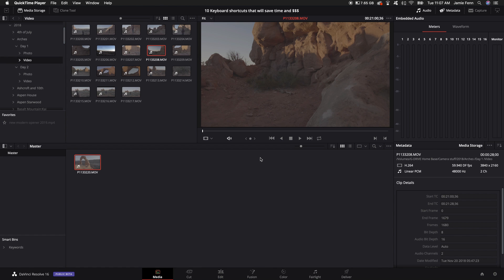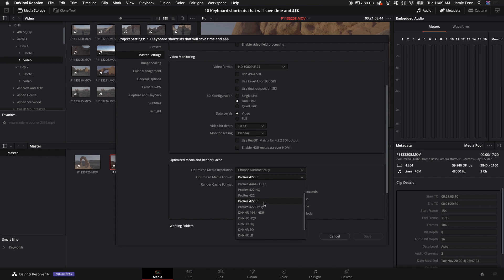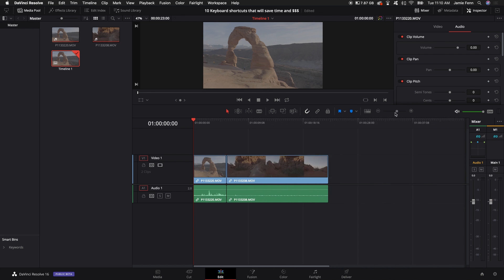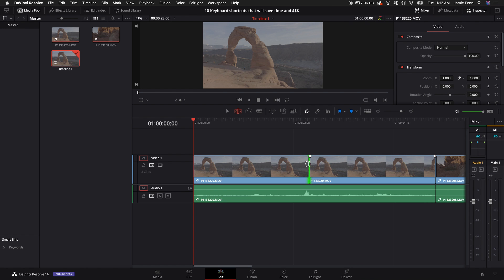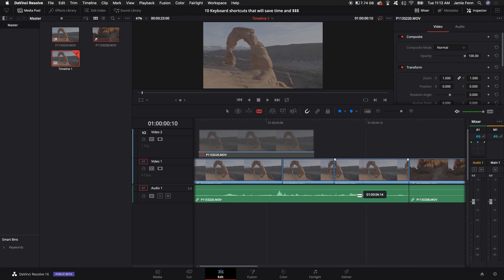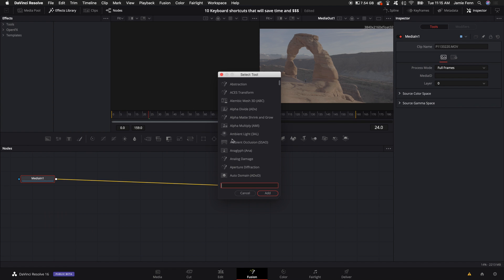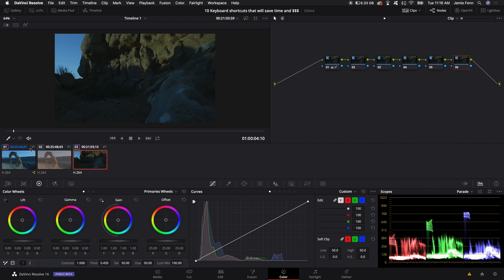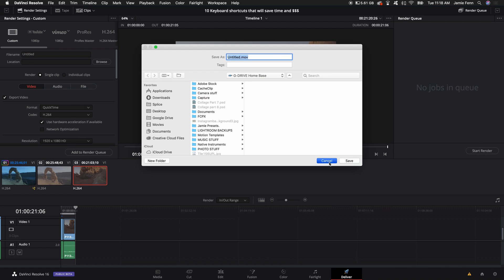BEST SECRETS and SHORTCUTS that will save you TIME and MONEY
Davinci Resolve keyboard shortcuts are a must - especially for long projects. I'll teach you my secrets to getting my edits done fast with optimizing your computer for its highest performance.